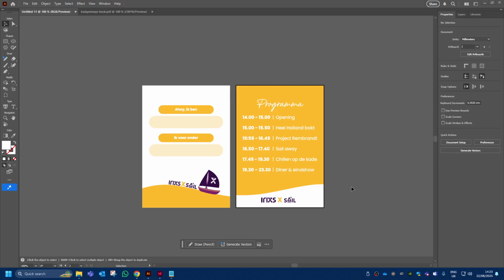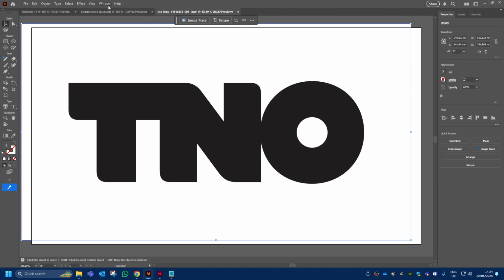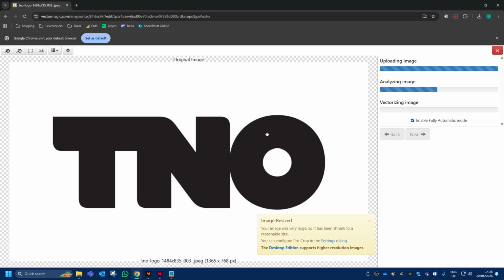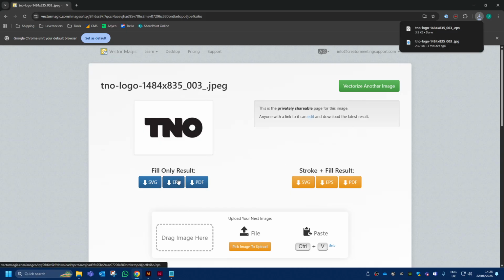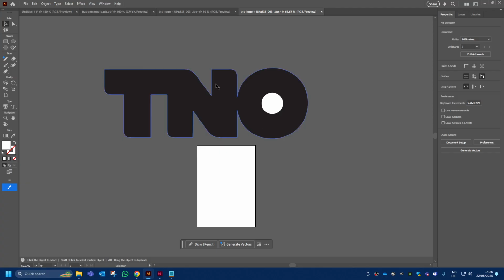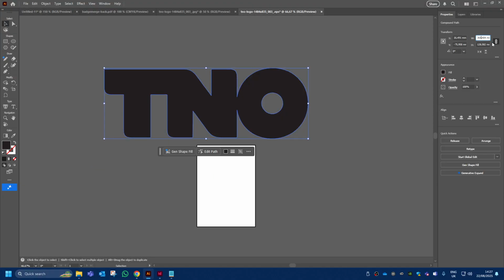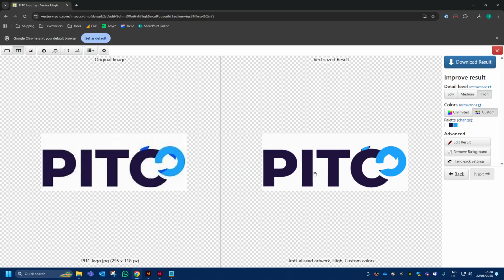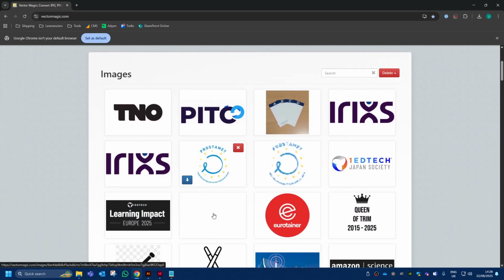How to use VectorMagic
This short training video explains how VectorMagic online tool can be used to convert logo's into vector shapes, ensuring artwork can still be opened and used and it keeps the expected high quality.

Timestamps:
0:00 – Introduction
0:50 – Logo processing
1:20 – Using VectorMagic for easy logo
2:23 – Opening logo artwork and removing background
3:25 – Add the logo to the finalized artwork
3:59 – Save the vectorized logo
4:17 – Pitfalls of VectorMagic
5:44 – Outro

For internal staff use only – not for external distribution.